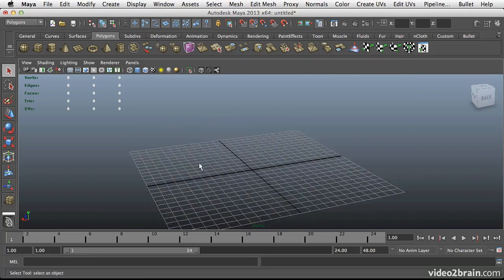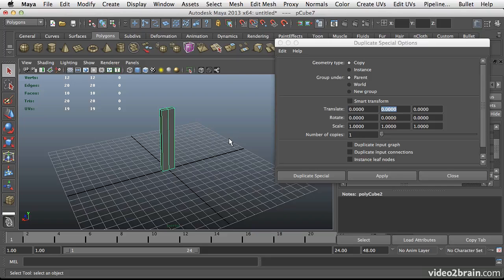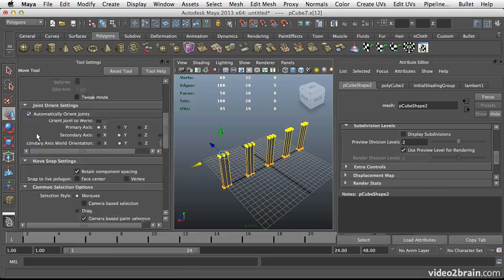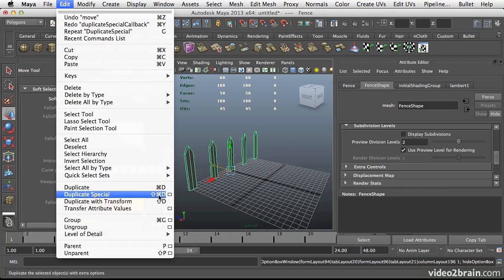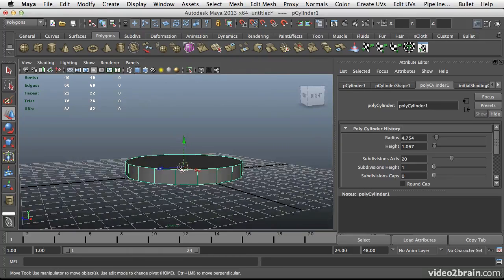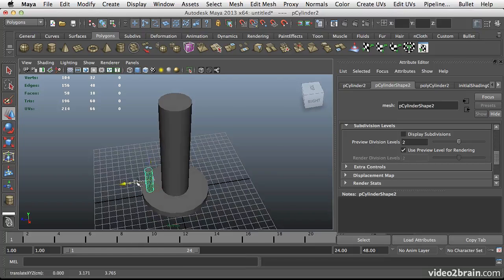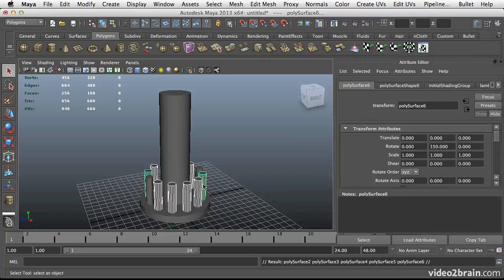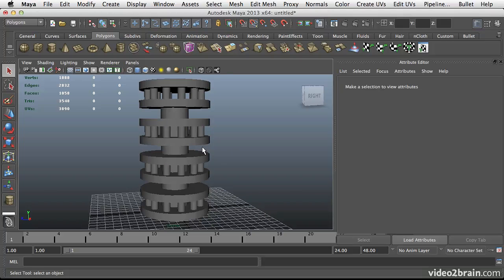Learning Autodesk Maya 2013: A Video Introduction. File 03 06 Maya 2013